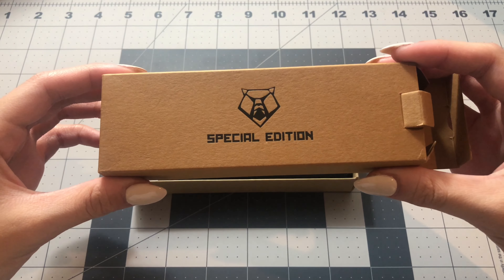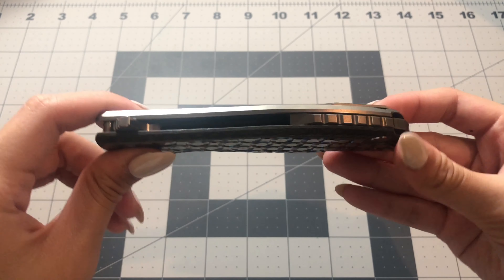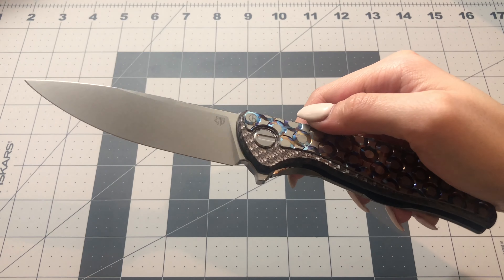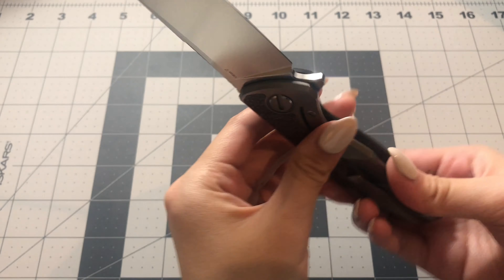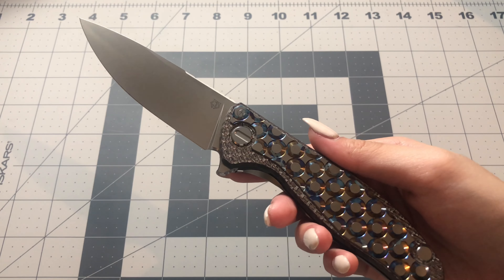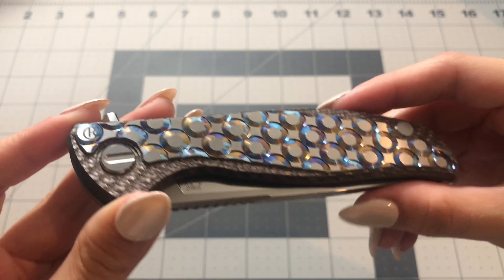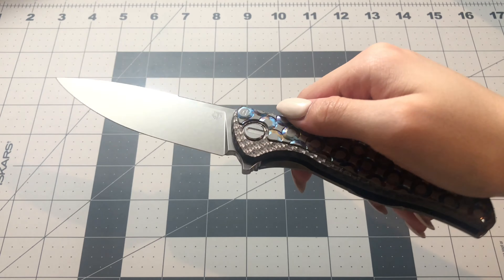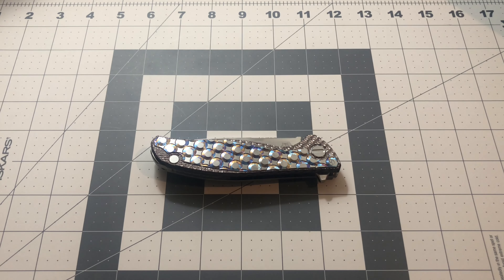Shirogorov & Chris Reeve UniHati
hi everyone! today i’m doing another knife show and tell! hope you all enjoy!!

- and comment your instagram username on any of my videos!